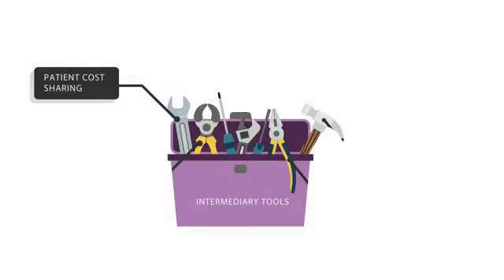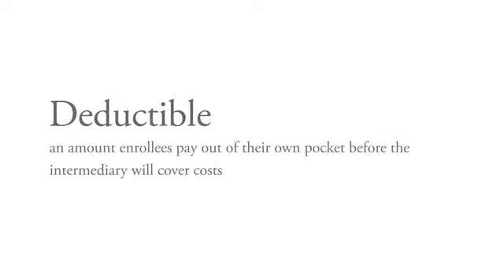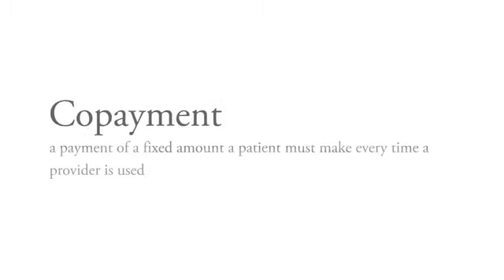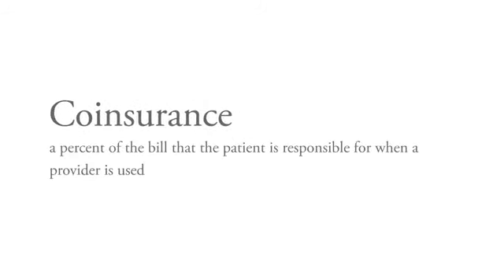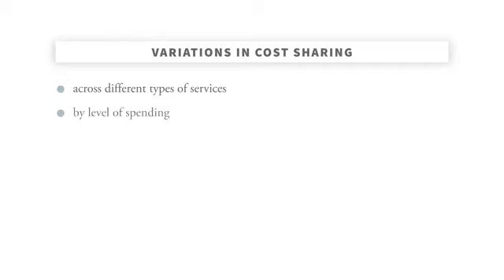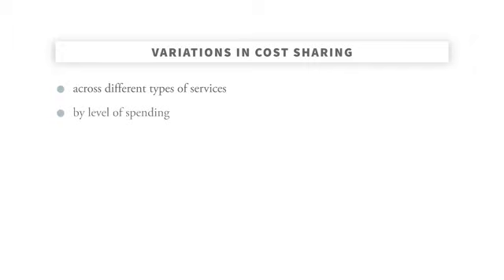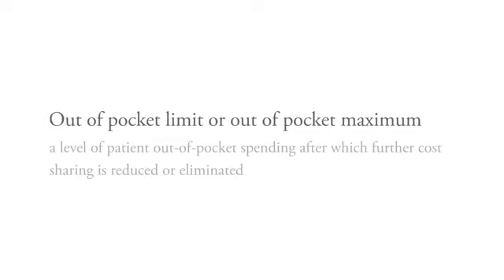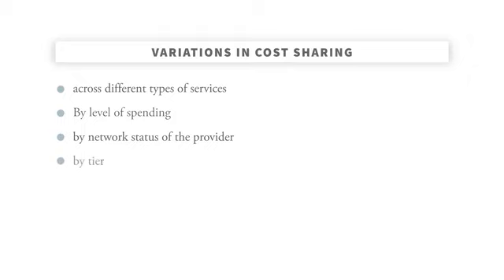41 Patient Cost Sharing